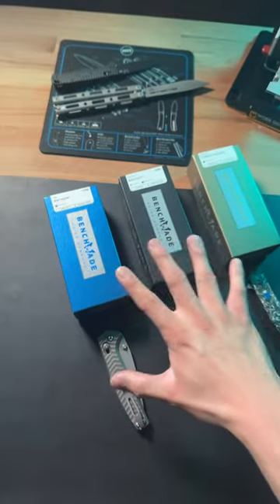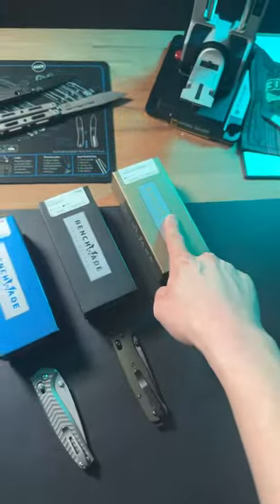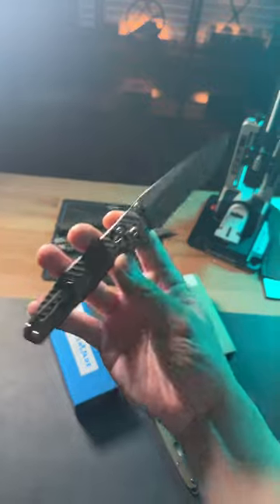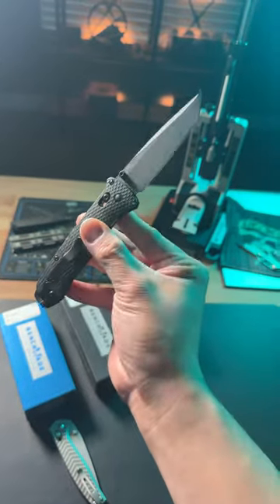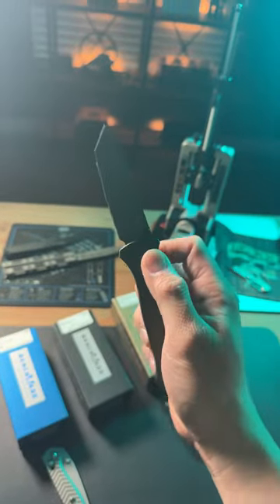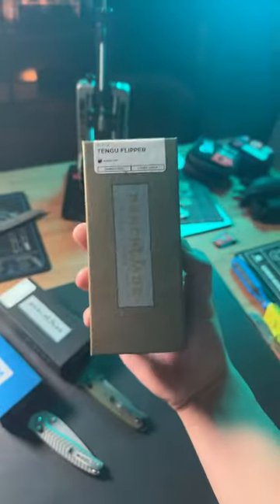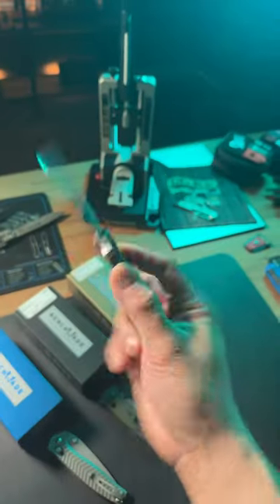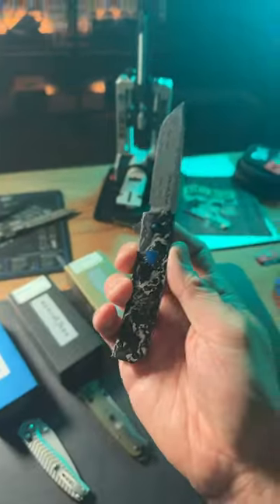Which Knife are you gonna PICK?